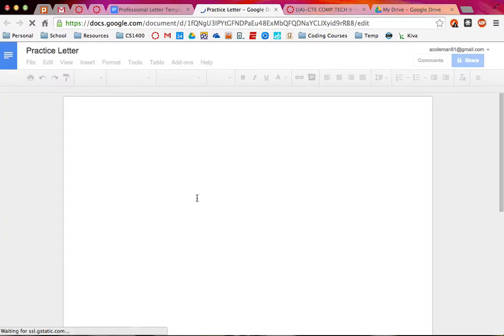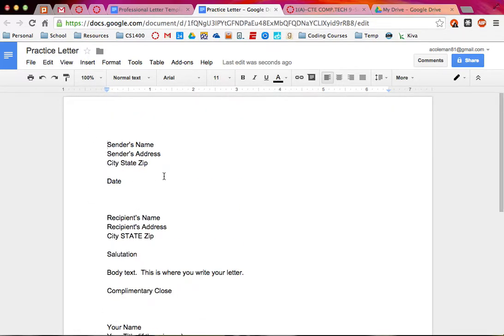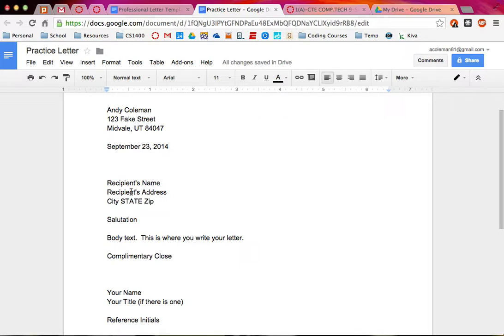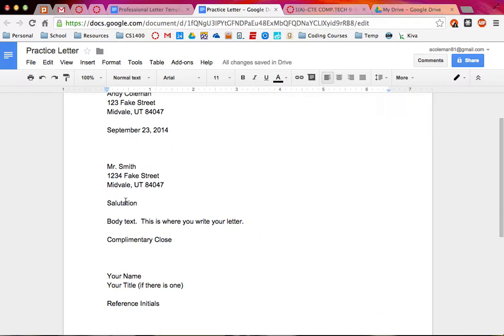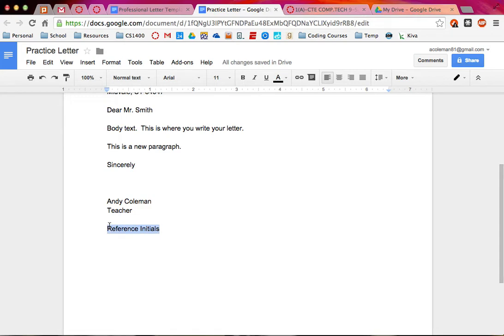DL GDoc Letters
Demonstration of creating professional-style letter with a template